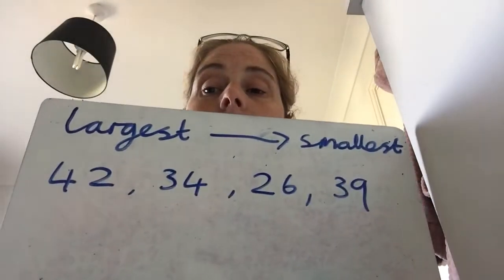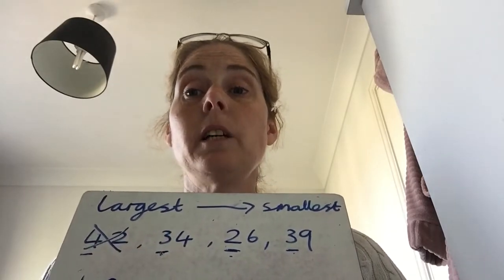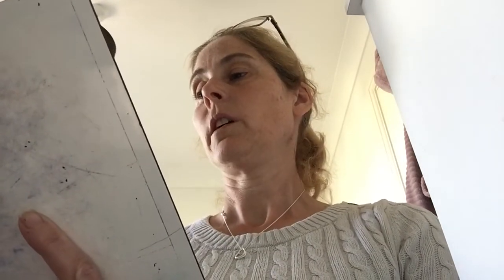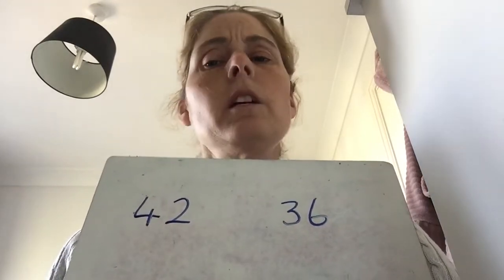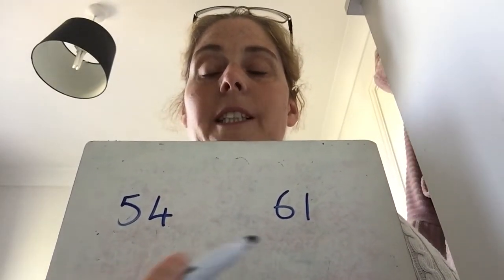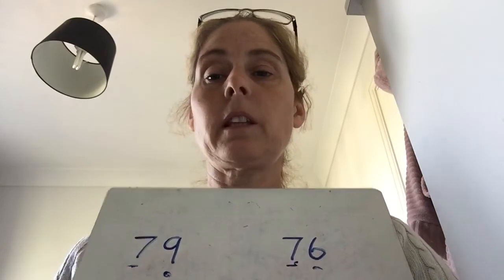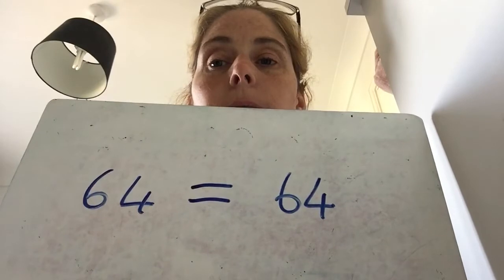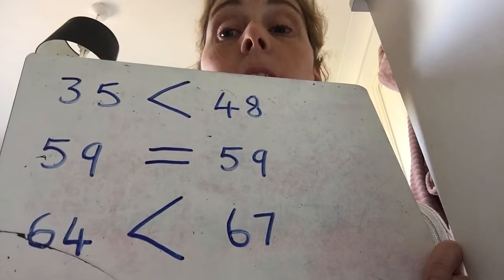24 April 2020